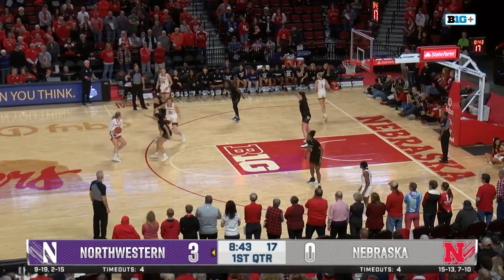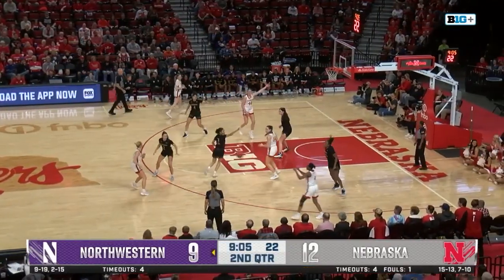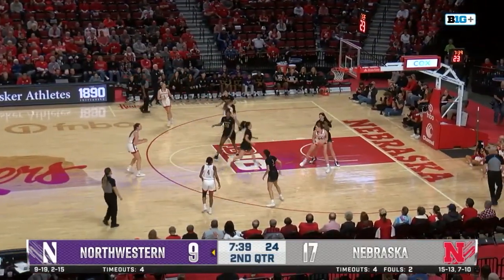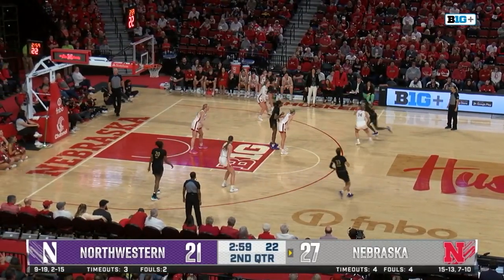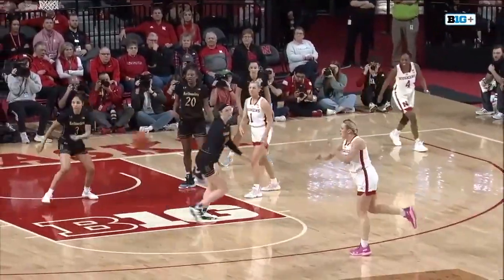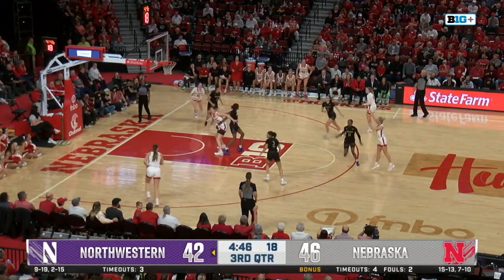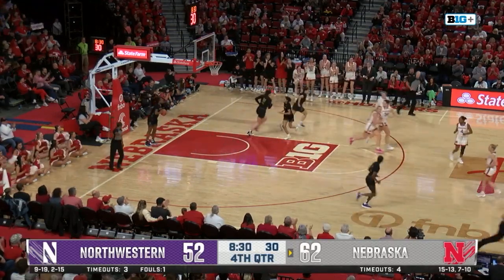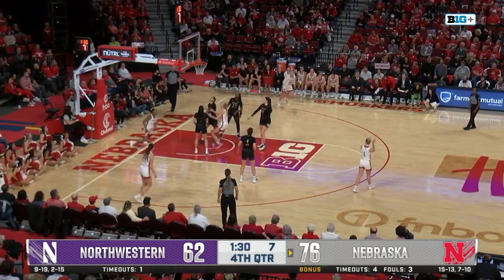Highlights | Nebraska WBB vs. Northwestern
Nebraska vs. Northwestern